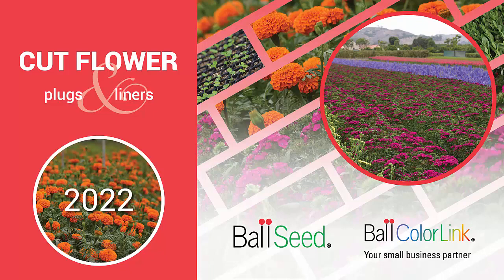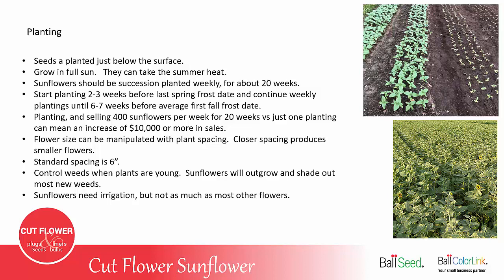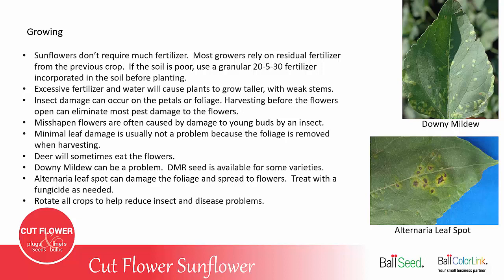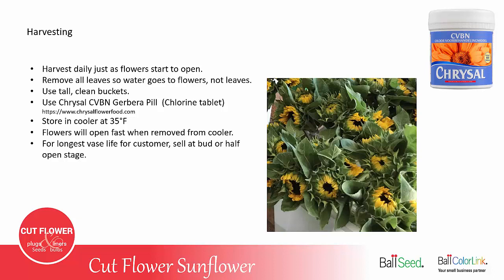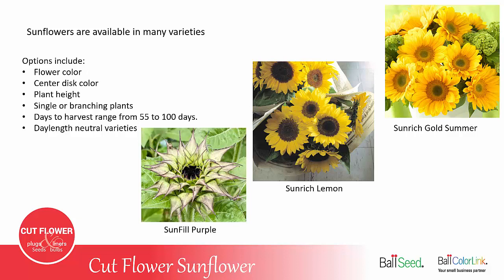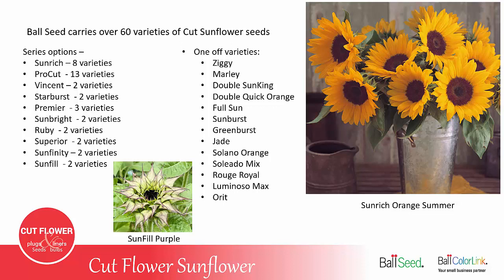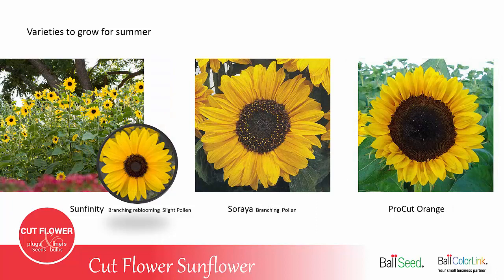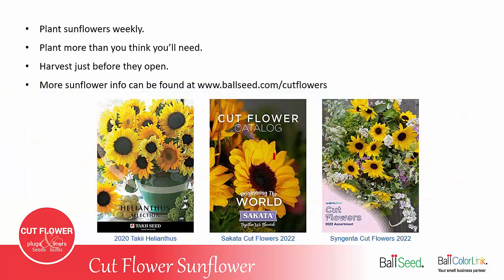Sunflower - Ball ColorLink Cut Flower Series